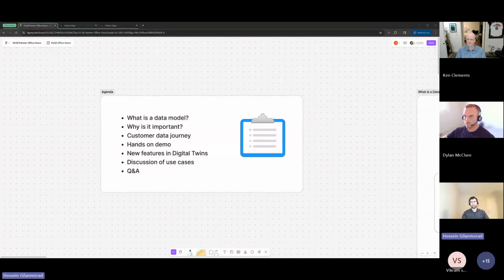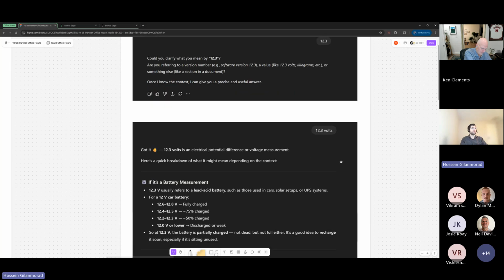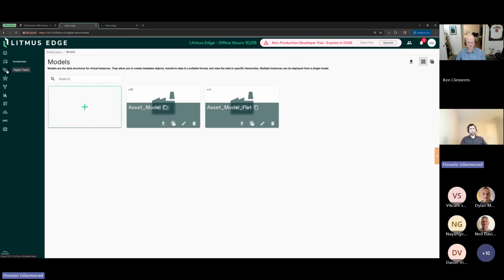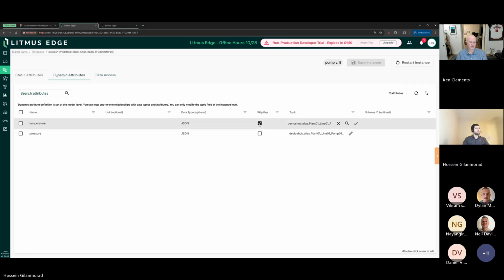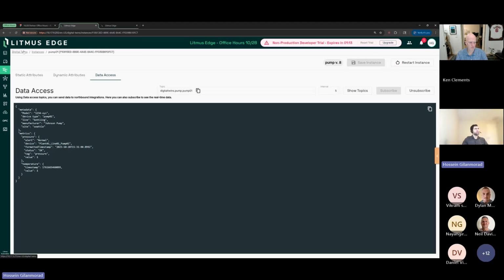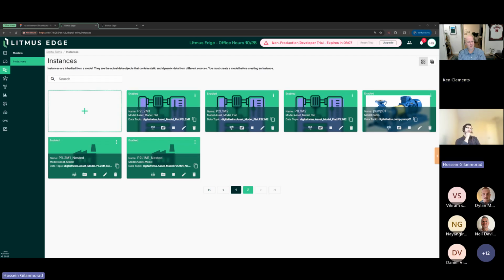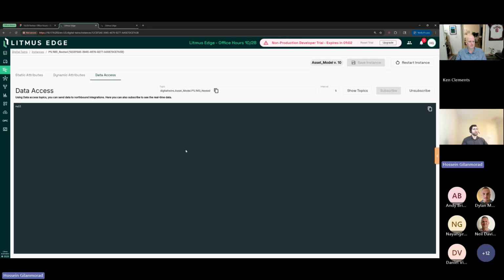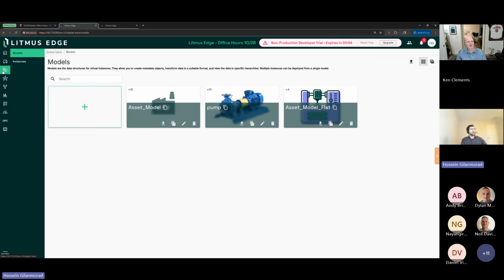Building Smarter Operations with Litmus Digital Twins | Partner Office Hours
In this Partner Office Hours session, the Litmus team explores one of the most powerful capabilities of the Litmus Industrial DataOps Platform — Digital Twins.

Join Ken Clements and Hossein Gilanmorad from the Litmus partner team as they walk through:
🔹 What a Digital Twin is from a data perspective, and why context matters for every data point
🔹 How to build and structure data models within Litmus Edge using static and dynamic attributes
🔹 How to use transformations and JSONata logic to clean, contextualize, and enrich data before sending it to the cloud
🔹 How Digital Twins enable predictive maintenance, OEE optimization, and safe experimentation without disrupting live operations
🔹 Best practices and common misconceptions about Digital Twins — and how to get started with your own

This live, hands-on demo showcases the power of Litmus Edge 4.0’s Digital Twin enhancements, including parameters, data model hierarchies, and real-time transformations.

Whether you’re a system integrator, partner engineer, or industrial manufacturer, you’ll learn how to model your assets, preprocess data efficiently, and accelerate your path to scalable Industrial IoT success.